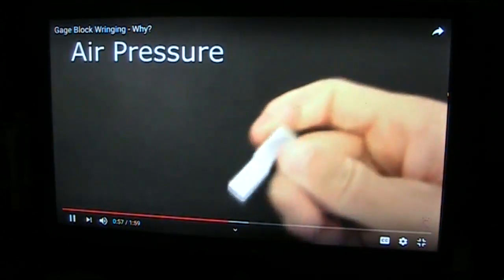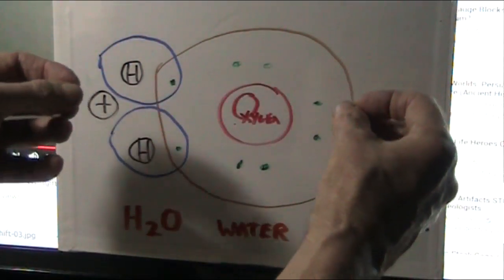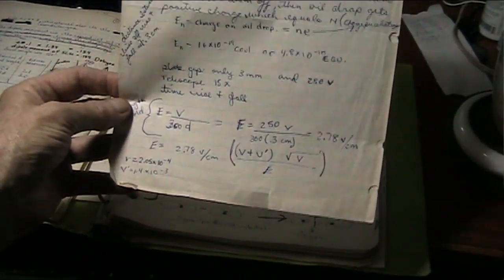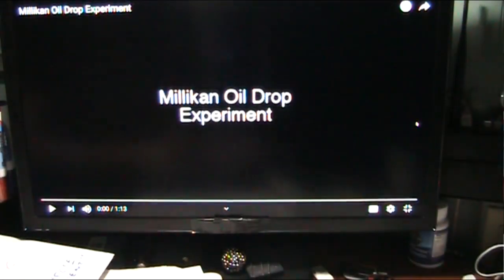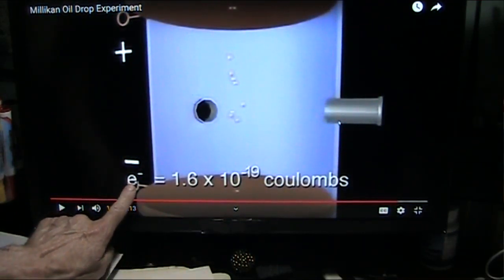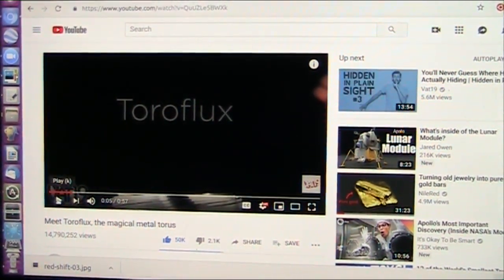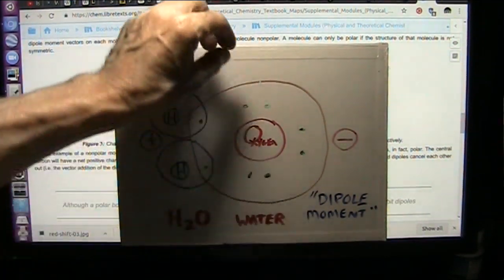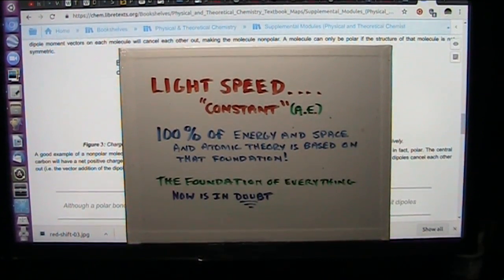The Solar Neighborhood on Fire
It seems there is a good reason we are heating up. There is also a serious issue with our place in the Universe because the foundation of our understanding has crumbled.